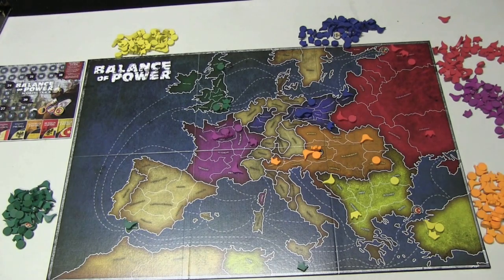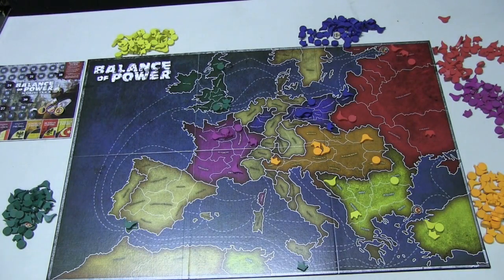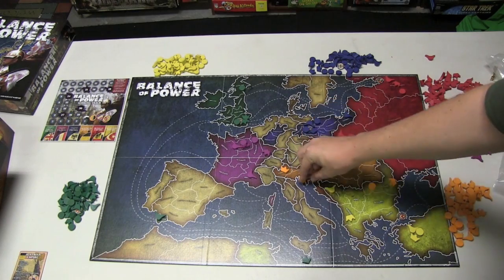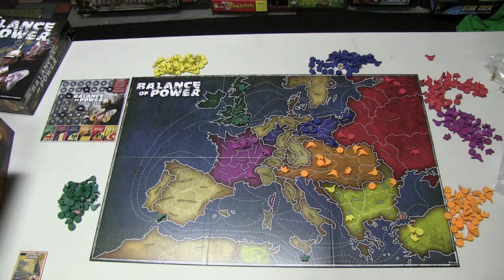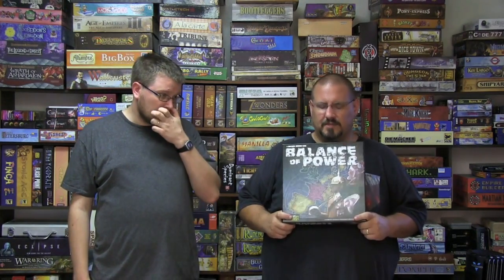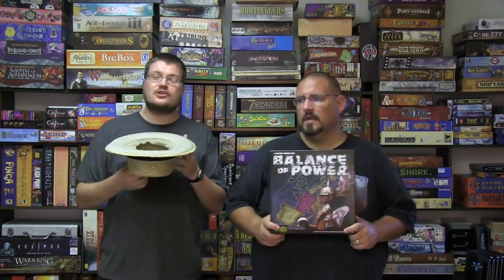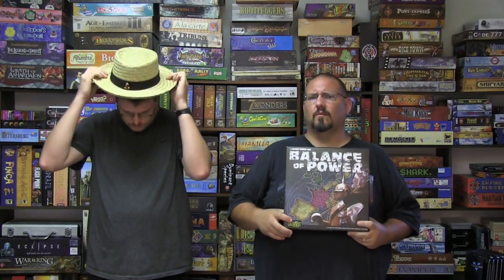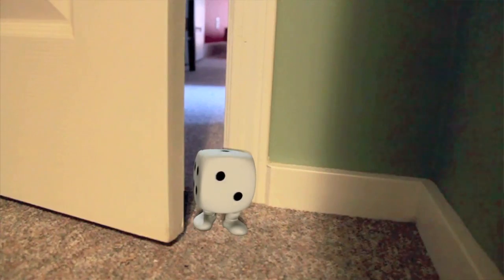Miami Dice - Episode 67 - Balance of Power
Sam and Tom take a look at this war game from Catalyst

00:00 - Introduction
01:24 - Game overview
04:31 - Final thoughts